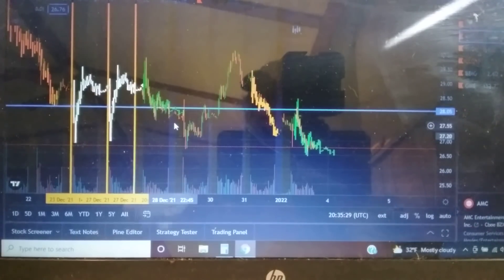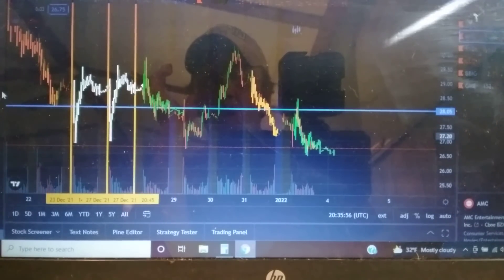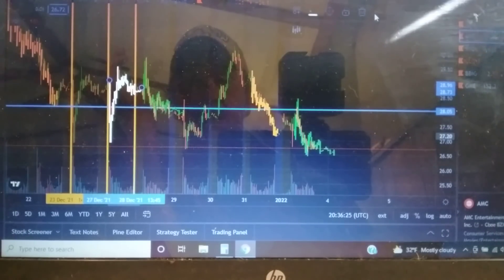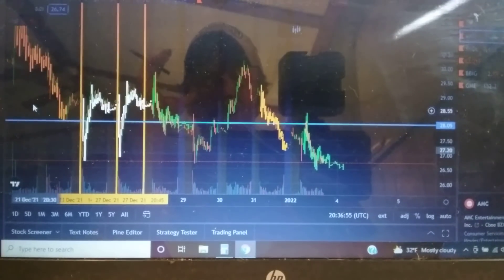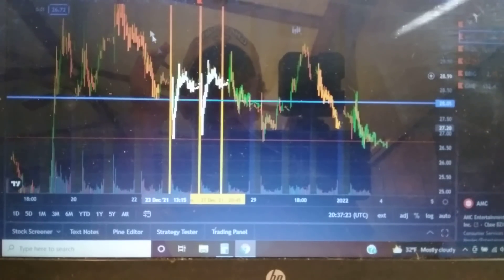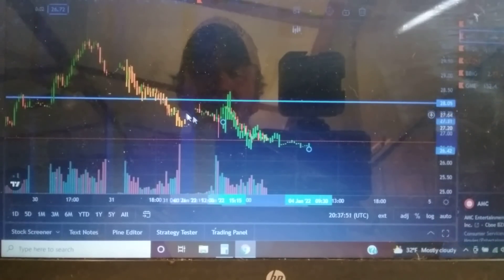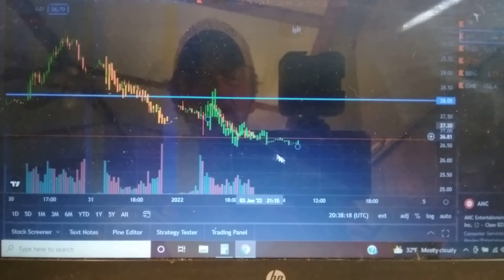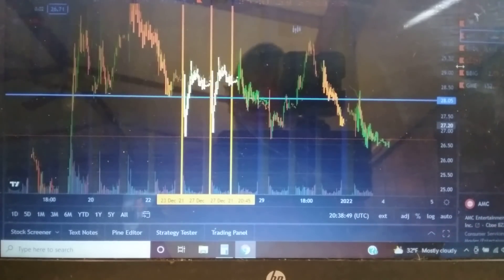You Won't Believe Your Eyes | URGENT AMC SQUEEZE UPDATE